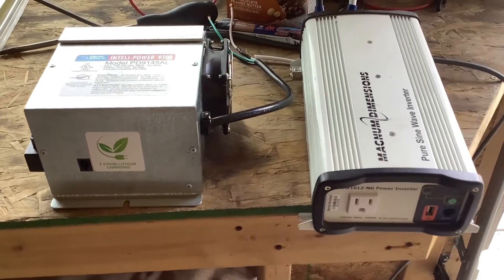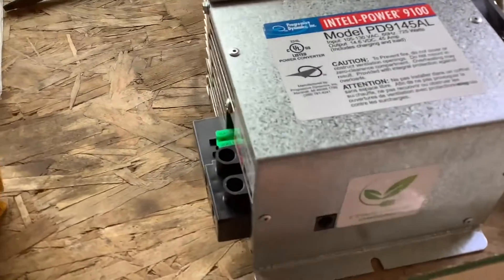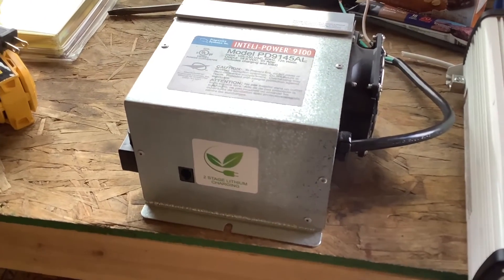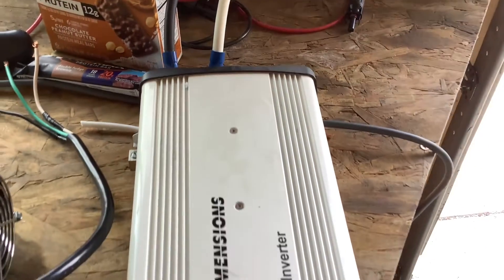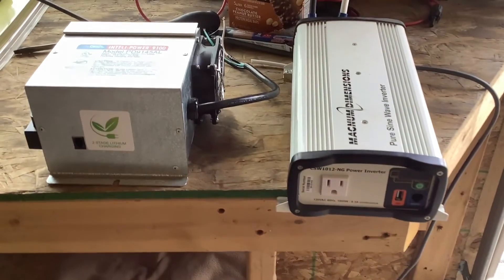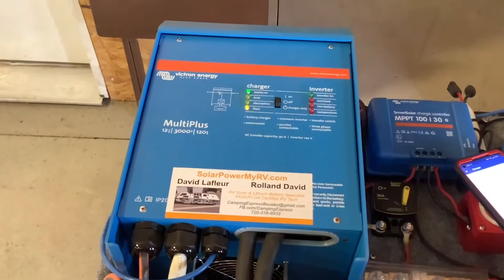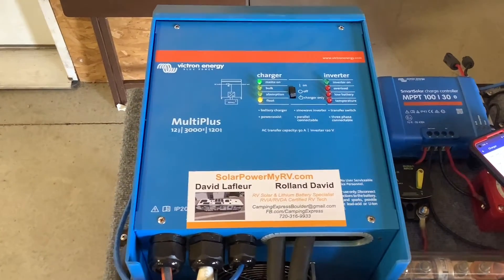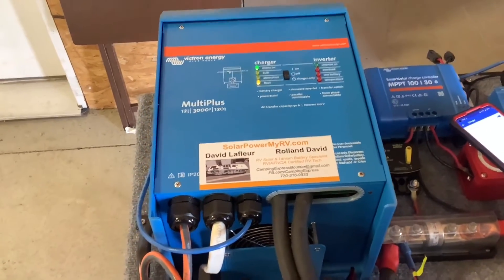Inverter vs Converter vs Inverter Charger: What's the REAL Difference?Demystifying Power Solutions!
Retired travelers, full-timers, and remote workers — if you want a system like this, fill out our quick online quote form below. We specialize in Airstreams, 5th wheels, travel trailers, Class C RVs, and truck campers.